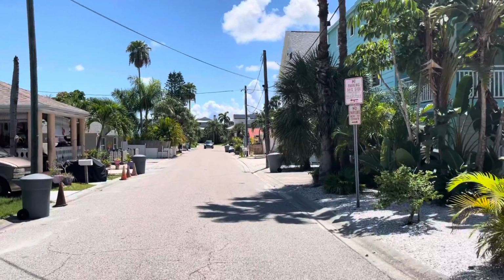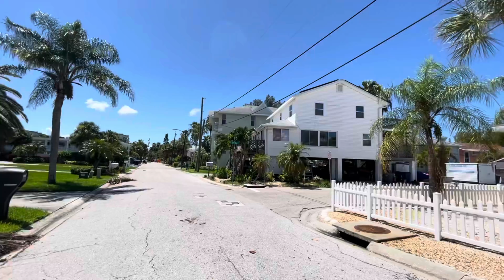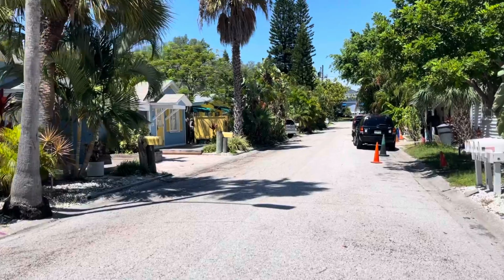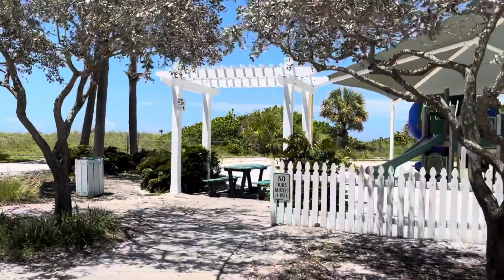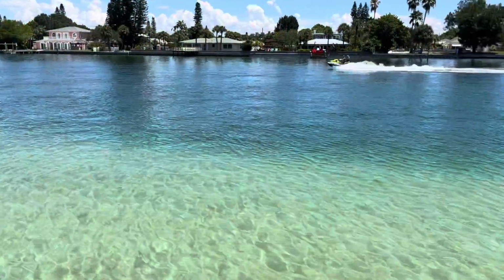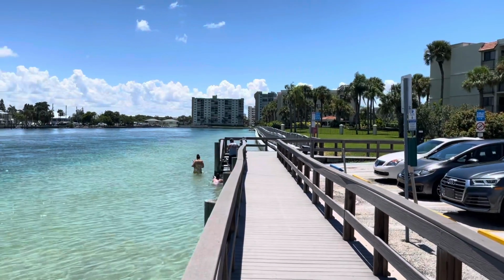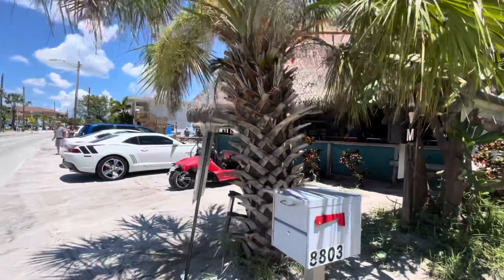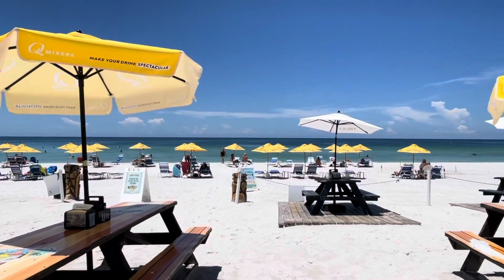Sunset Beach, Treasure Island Fl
Beautiful Sunset Beach, Fl. Come explore one of Treasure Islands favorite communities!